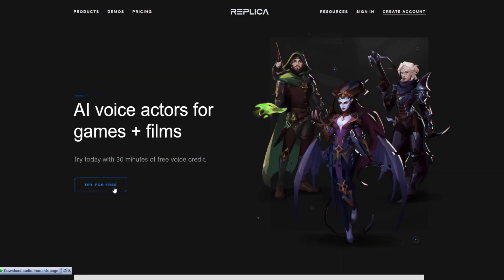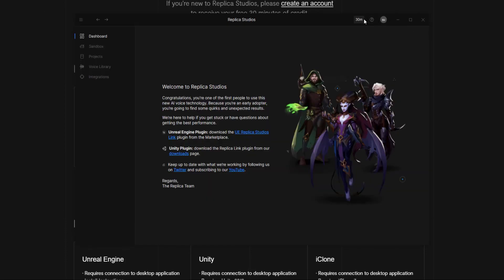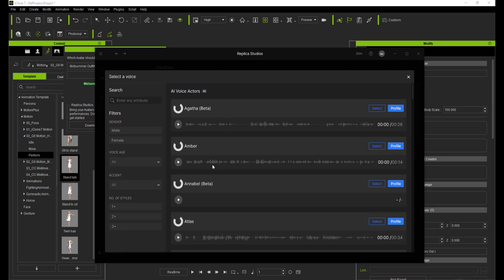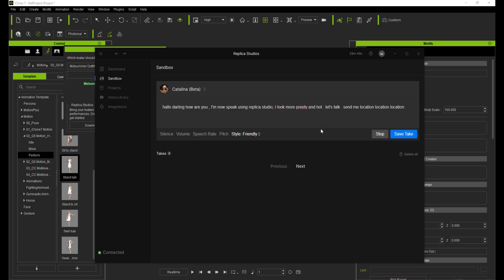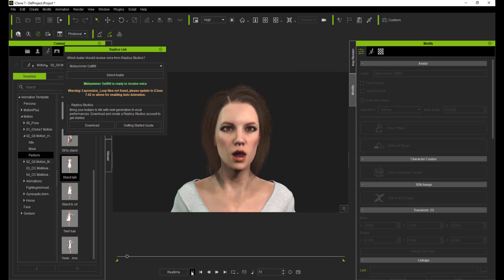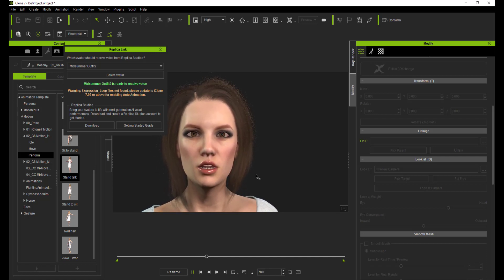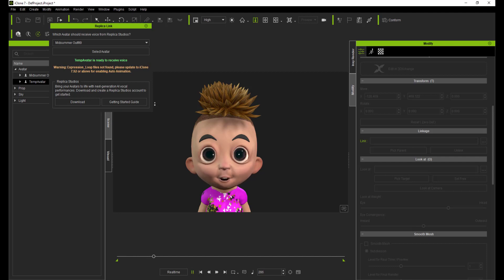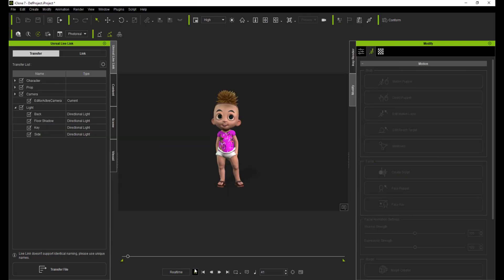IClone 7 Talking Animations with Replica AI Voice Comparison and Tutorial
Character artist Tobias Kolodziey (aka TokoMotion) has been looking for a cost effective solution for voice casting his stylized characters as hiring a voice actor can be costly, so he turned to Replica and iClone for a solution.

Replica's latest plugin | Replica Studios - AI Voice Actors is a tool that combines text to speech, iClone lip sync and facial animation tools into a cohesive facial animation workflow. Tobias utilizes up to 45 AI voices at his command, demonstrating how he animates five different characters with the use of AccuLips, face puppet, and face key tools in iClone. Finally, Tobias show how to apply suitable animation strength levels to create vivid facial expressions with moderate expression volume on characters.

*Limited Offer: From now until Sep. 30th, all iClone 7 users are able to get 4 hours of AI voice for FREE! It’s the best time to speed up your workflow with AI-generated results.

0:00 Installing plugin
1: Voice casting: Warrior
1:22 Register and downloading replica studio
2:54 connecting plugin into replica
2:32 Choose voice
3:59 Transfer Voice into Iclone
6:22 comparing Acculips vs Replica